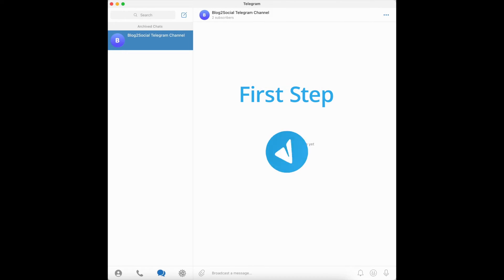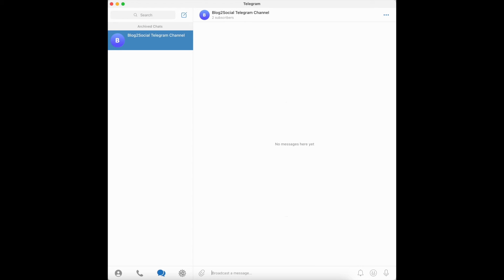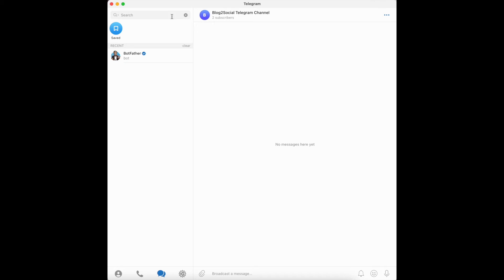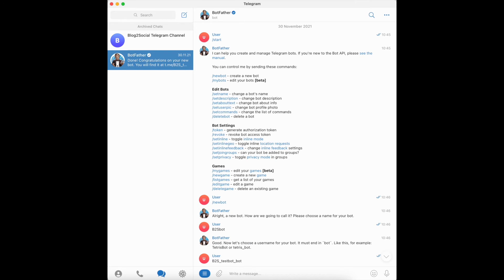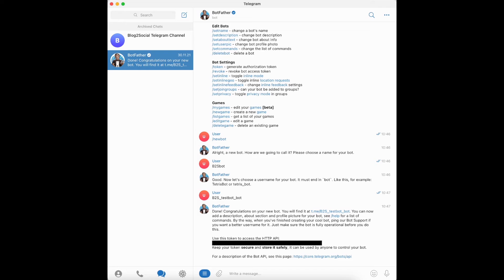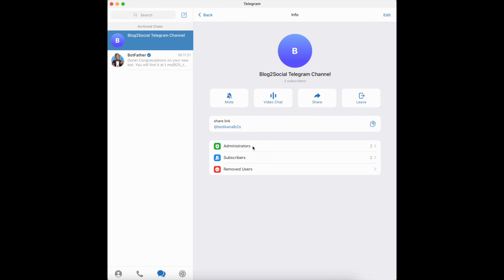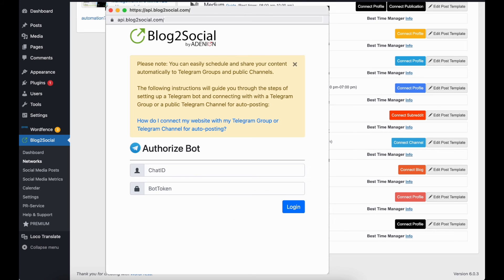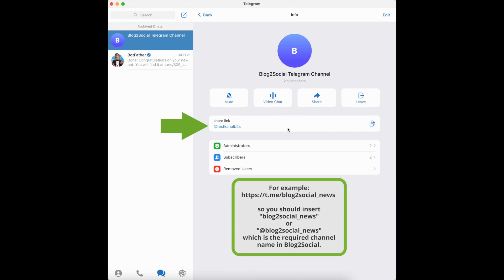How to post on Telegram automatically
💡 Guide:
How do I connect my website with my Telegram Group or Telegram Channel for auto-posting?